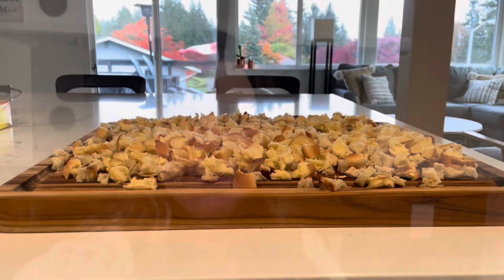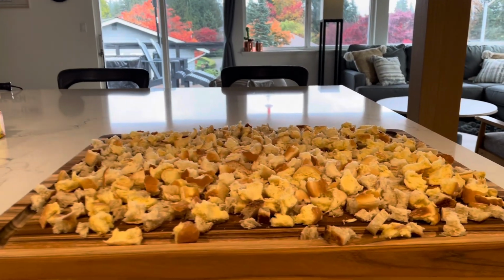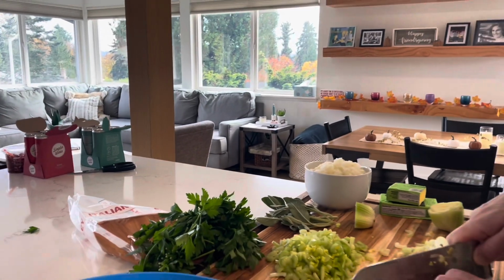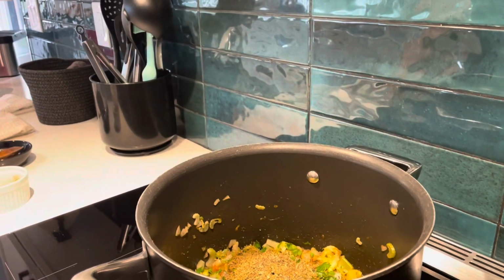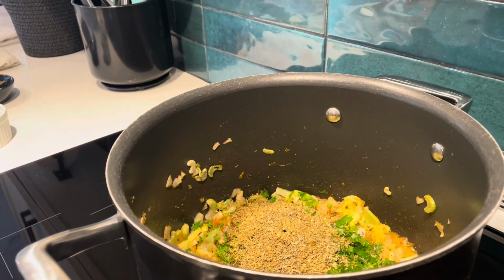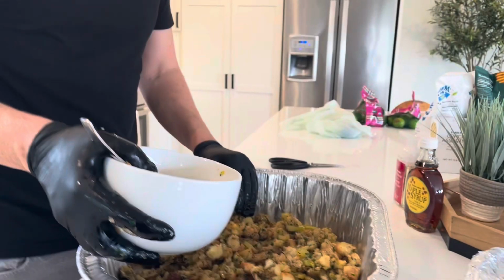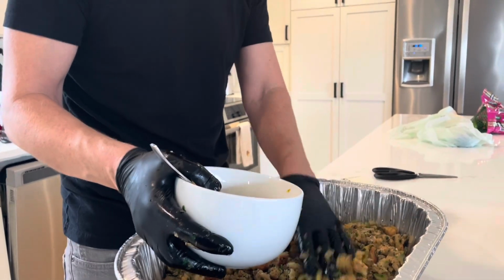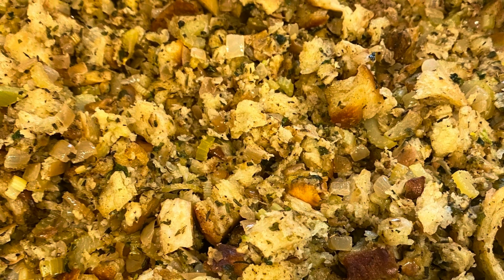Thanksgiving Stuffing Recipe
This stuffing is so flavorful and actually might be my favorite Thanksgiving item!